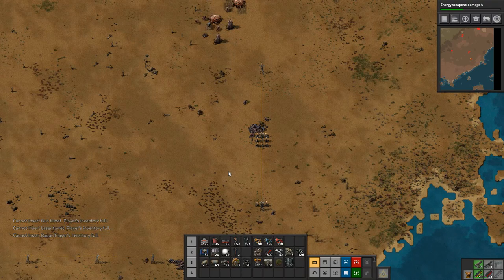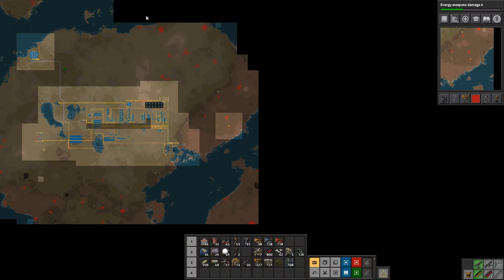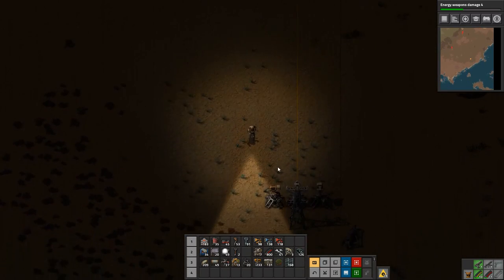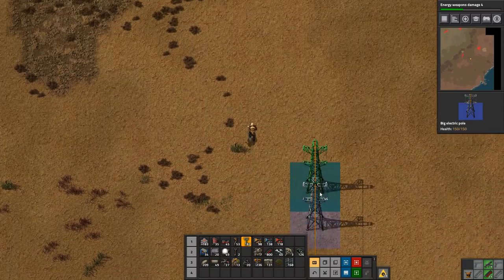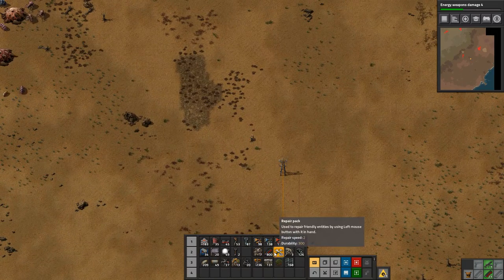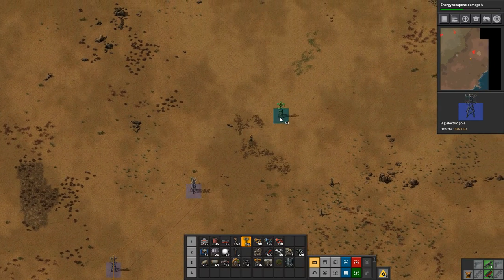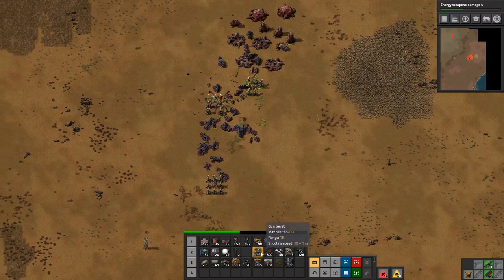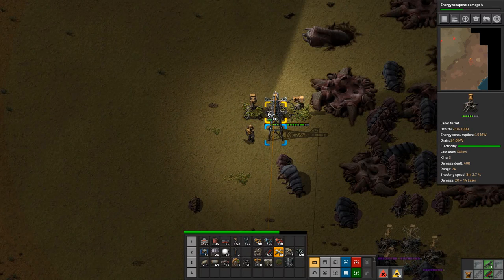Factorio 0.17 Vanilla Ep33 - Biter Clearing - Gameplay, Lets Play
Today we clear out a bunch of biters to get ourselves some land to build on.